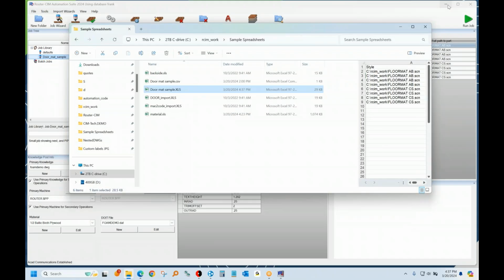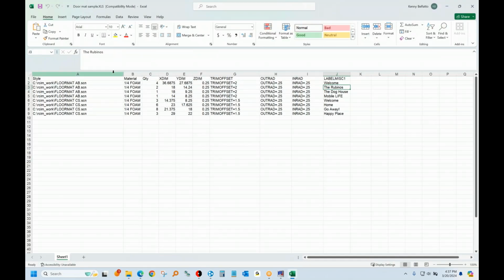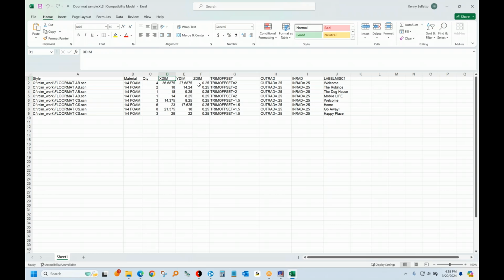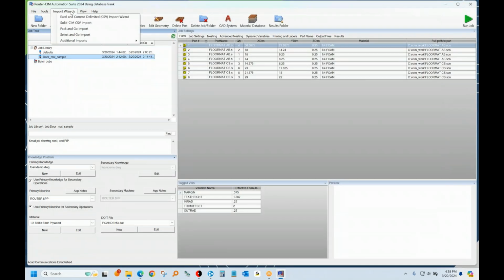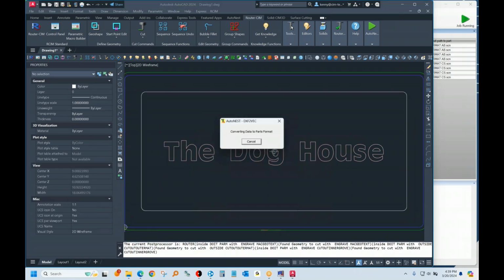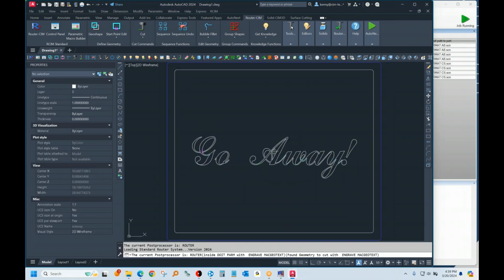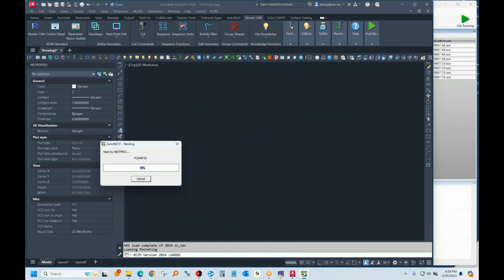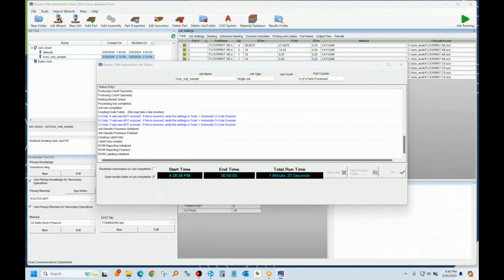Router cim macro with text